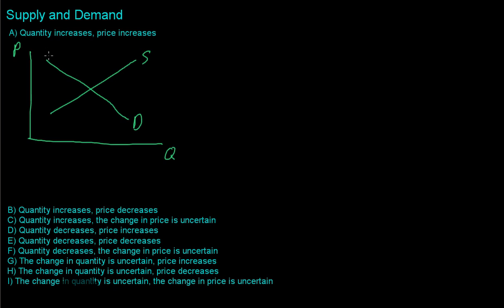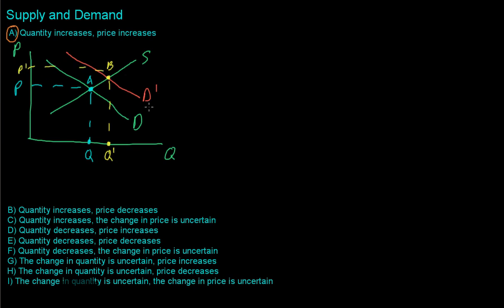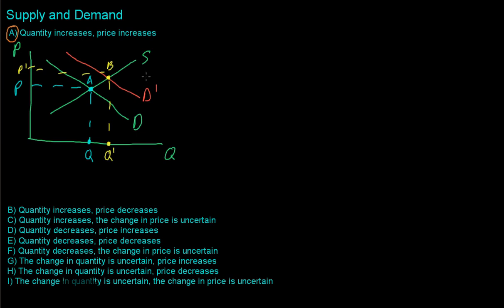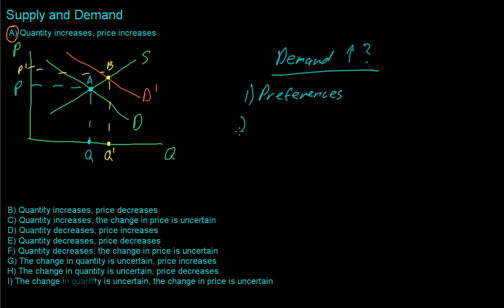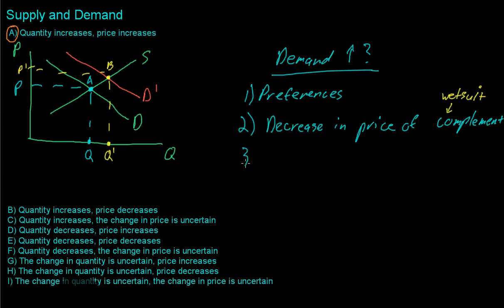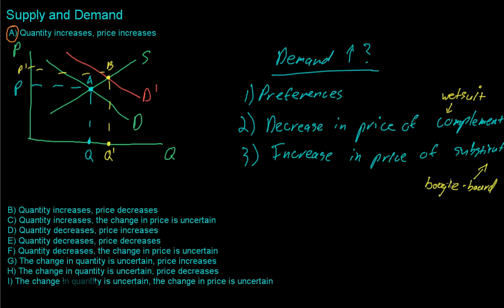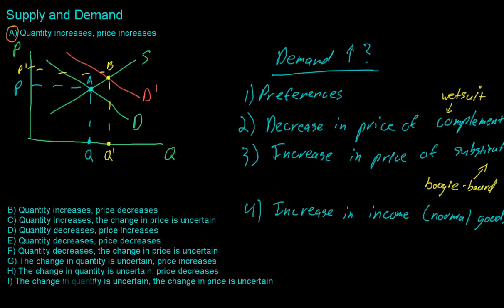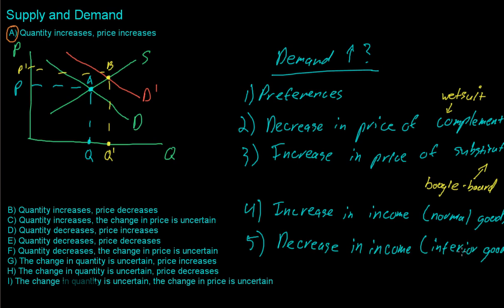Supply and Demand 1